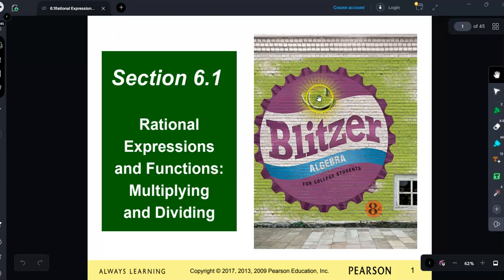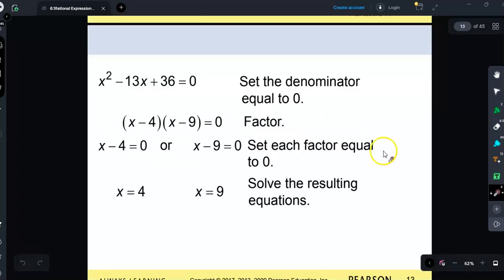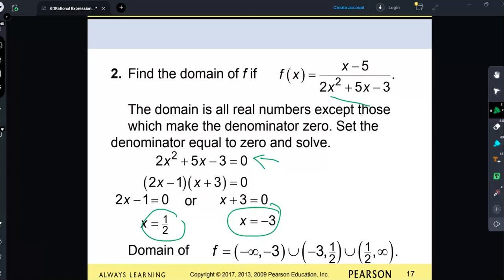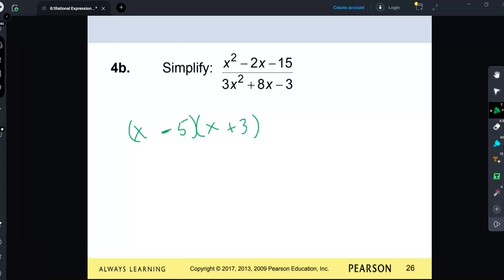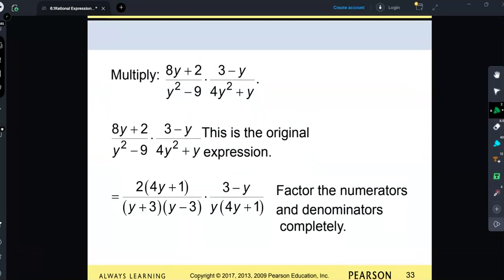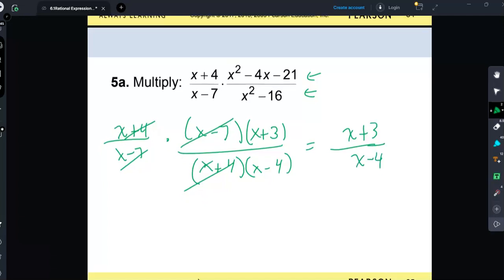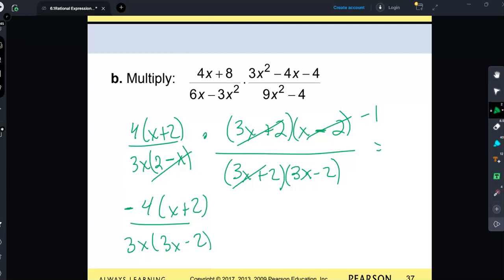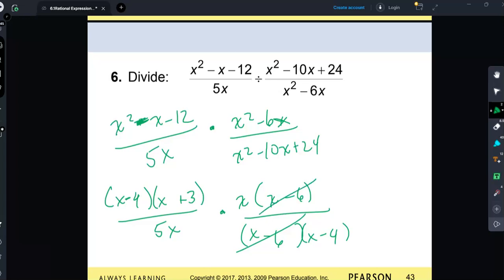6.1 Simplify, Multiply, Divide Rational Equations